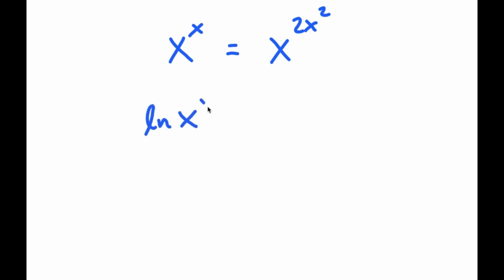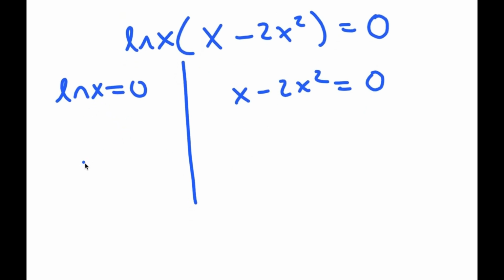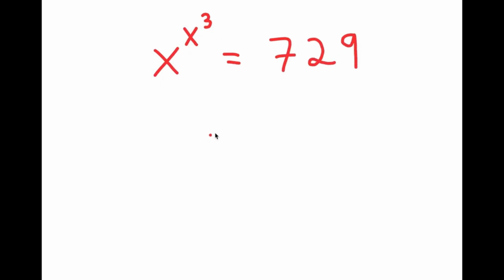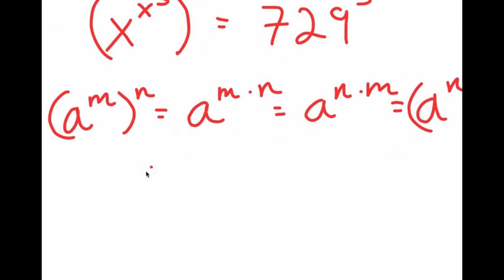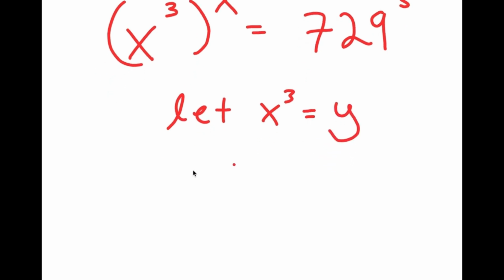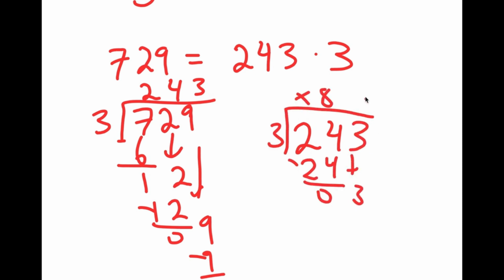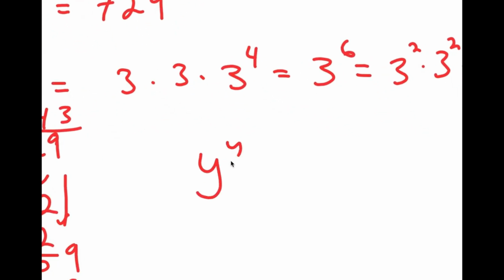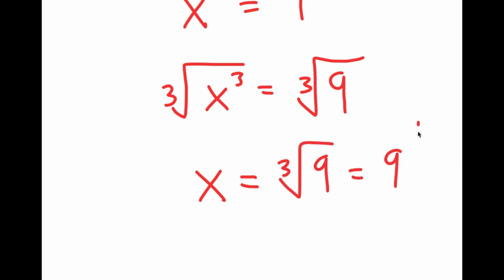A Challenging Exponential Equation | Can You Solve This?